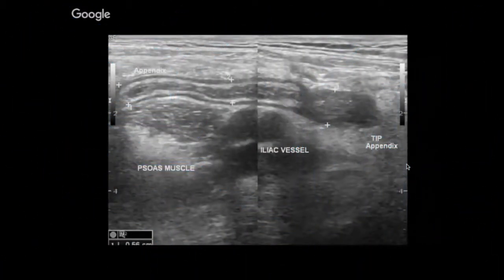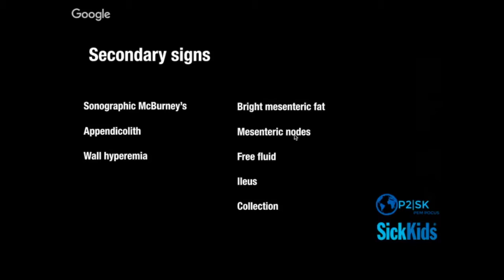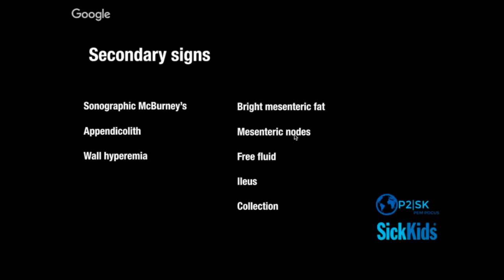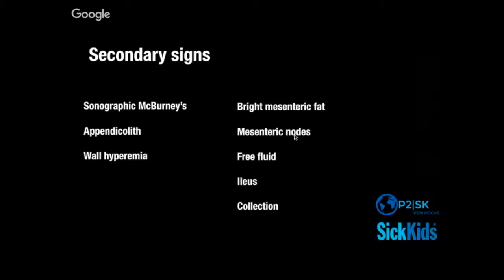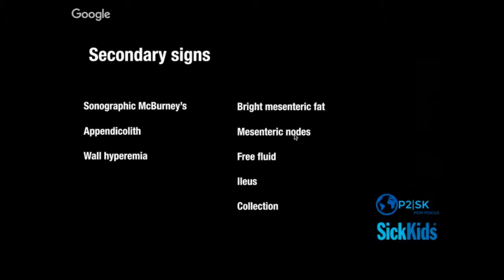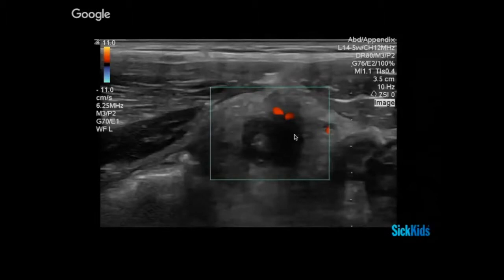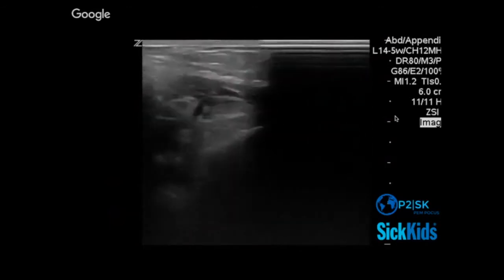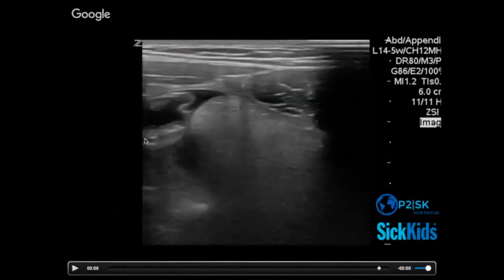Appendicitis (3/6)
Dr. Mark Tessaro goes through pros and cons of using POCUS to diagnose appendicitis, and why it's hard to find and visualize

Happy Scanning!